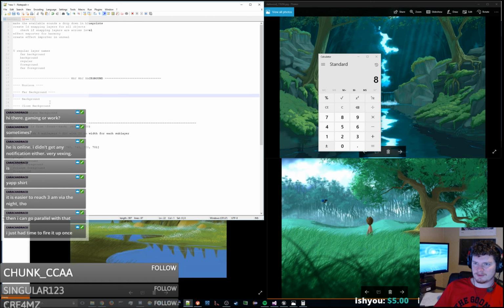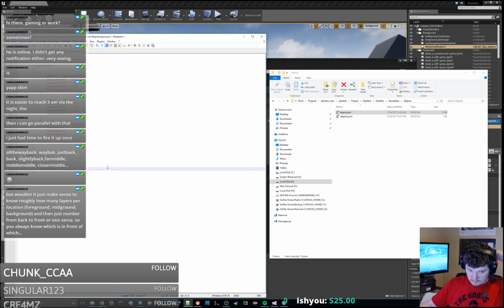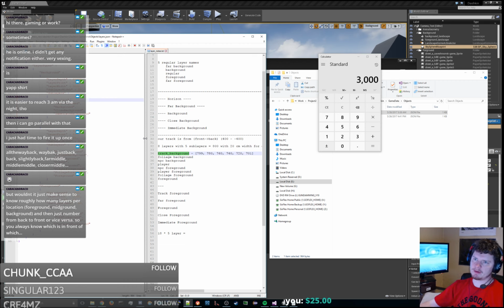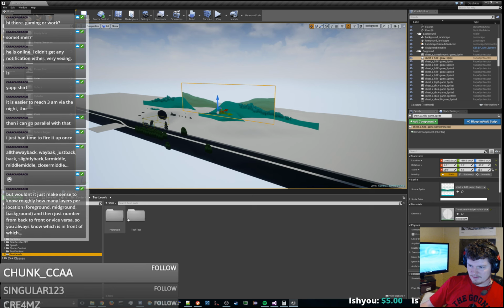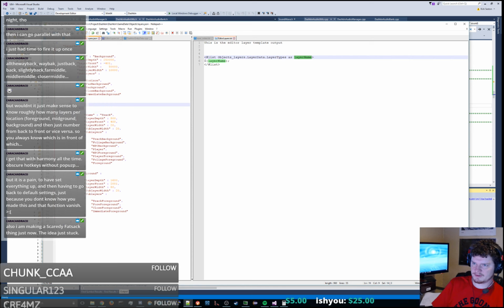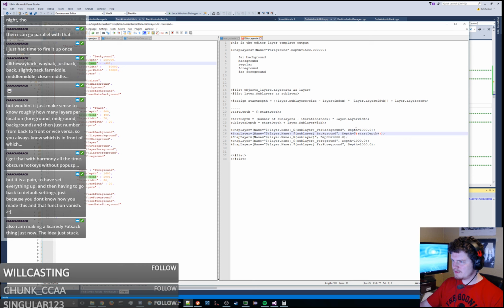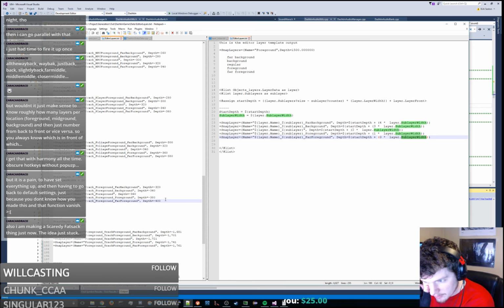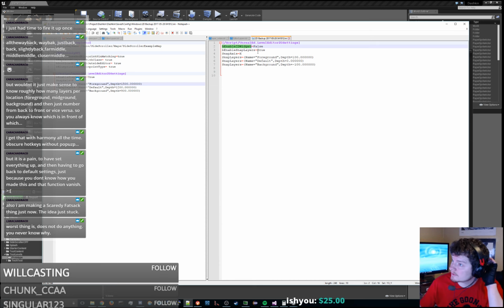ambientenergy101 devs Dashkin 199